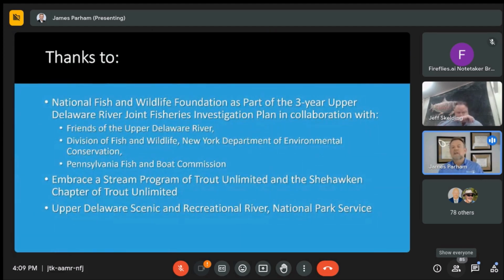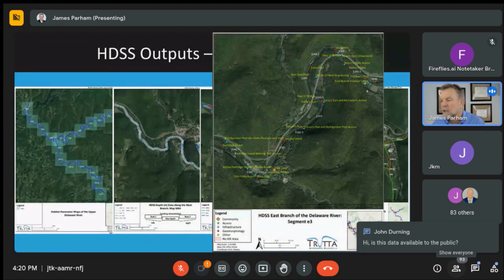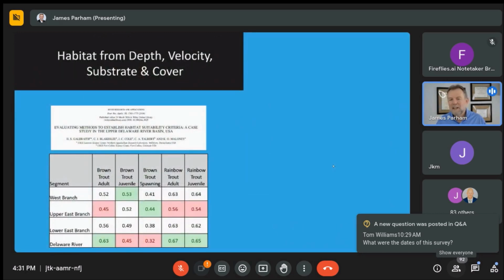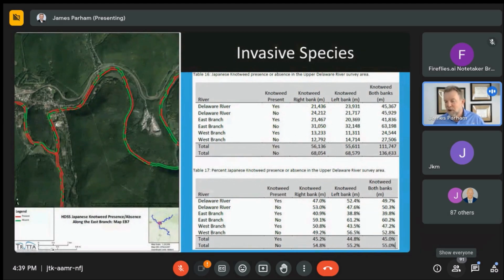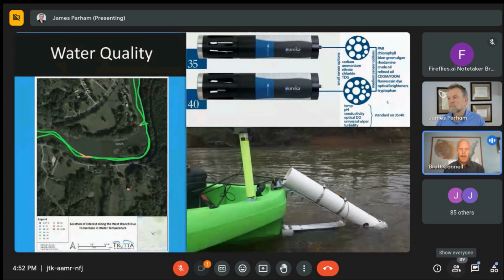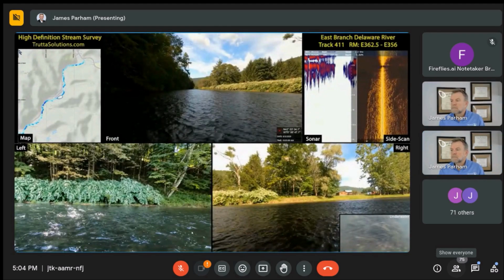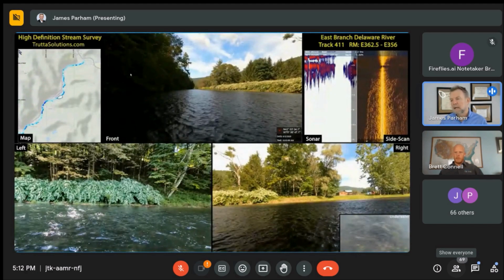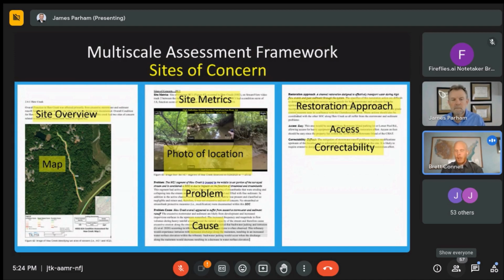Upper Delaware River High Definition Stream Survey (HDSS) Webinar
Trutta, in collaboration with the New York Department of Environmental Conservation, Pennsylvania Fish and Boat Commission, Trout Unlimited and Friends of the Upper Delaware River, conducted a comprehensive High Definition Stream Survey (HDSS) spanning 80 miles of the Upper Delaware River over a period of 5 days.

The primary objectives of this collaborative project were to identify problematic areas, delineate wild trout habitats, and prioritize conservation initiatives. The findings of the survey were instrumental in establishing a baseline for future impact assessments and were utilized to support the New York-Pennsylvania Joint Fisheries Investigation Plan.

The HDSS approach provided a swift and all-encompassing evaluation of stream conditions, furnishing continuous 1-meter longitudinal resolution data to enhance decision-making processes. Overcoming the constraints of traditional survey methods, HDSS ensures a more inclusive, scalable and integrated approach.

In addition to the standard Stream Corridor Assessment and fisheries habitat modeling, a High Definition Fish Survey (HDFS) was conducted on two tributaries. The combination of HDSS and HDFS yielded an exceptionally thorough assessment, providing precise and continuous habitat insights that were unattainable through conventional methods.